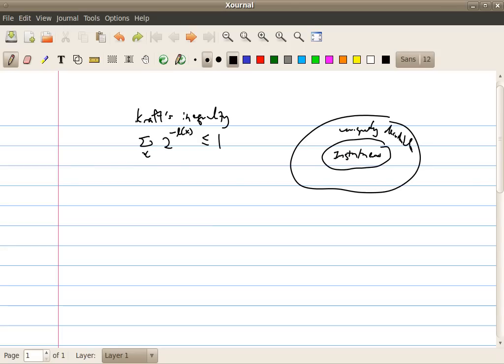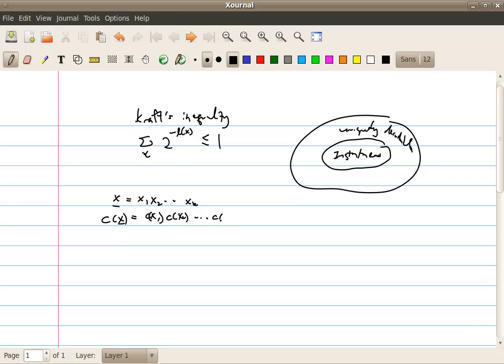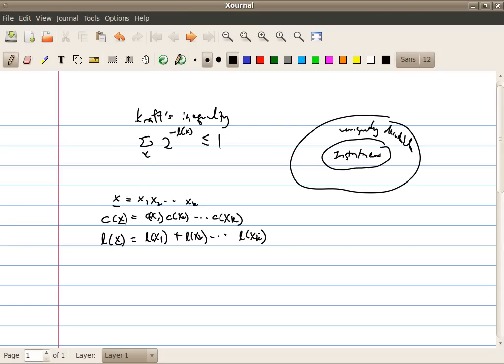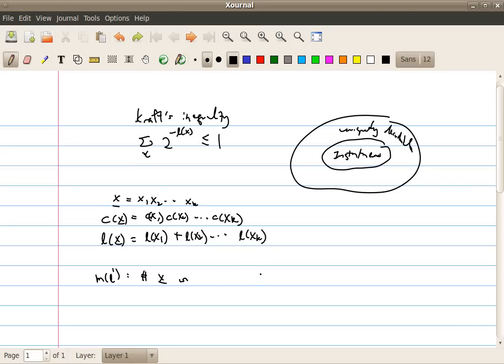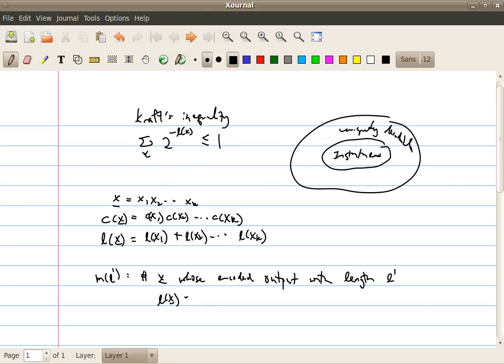Introduction to Information Theory-9. Uniquely Decodability and Kraft's Inequality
We show in this segment that Kraft's inequality is a also necessary condition of uniquely decodability.